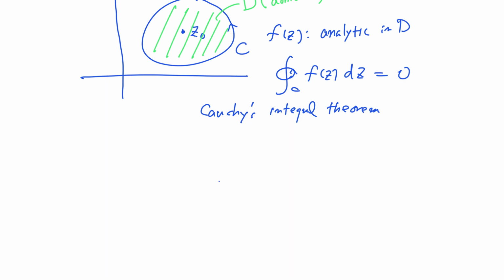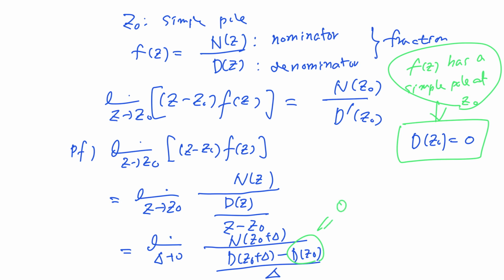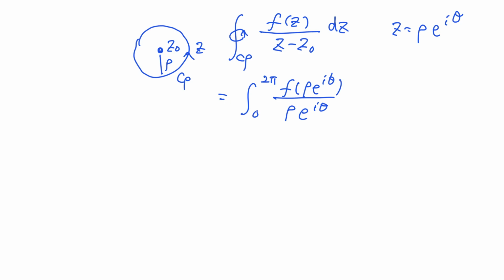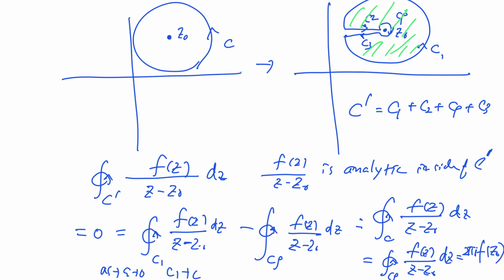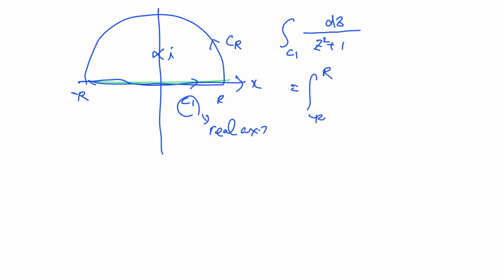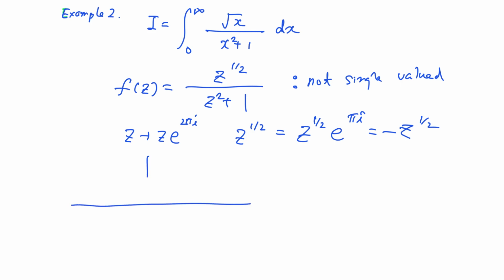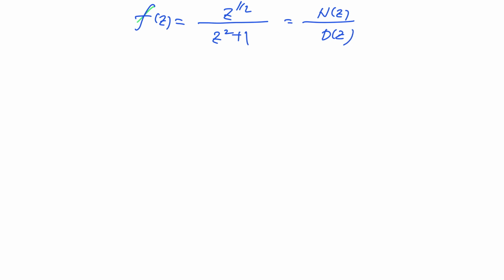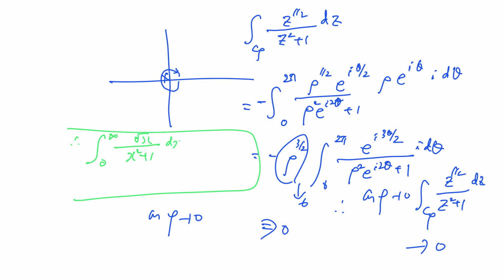Engineering Mathematics II_5 2023